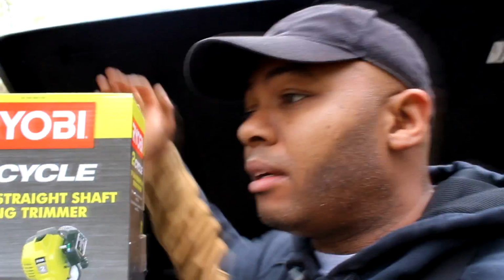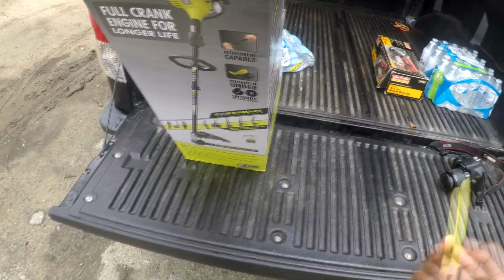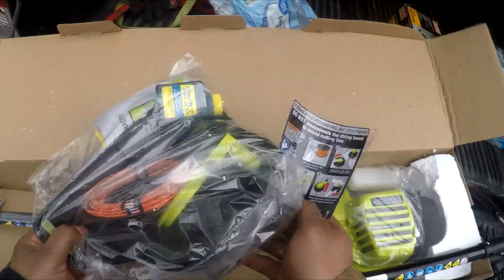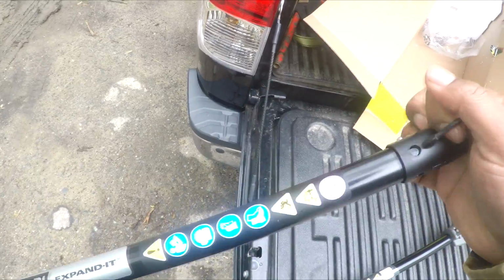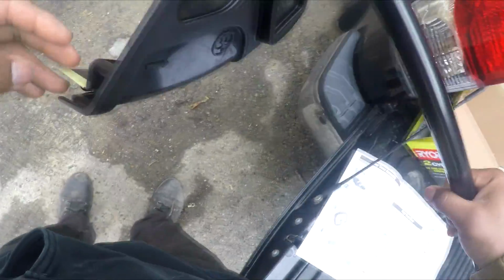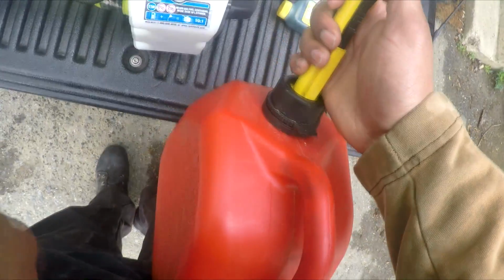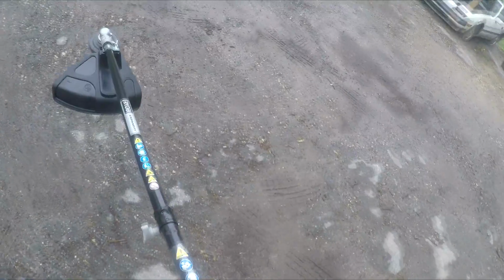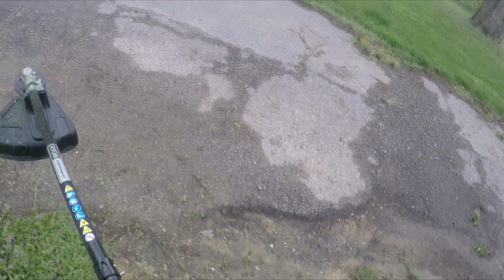Ryobi 2 cycle Gas Weed Eater Unboxing and First Use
A little break from the Z for you guys.  I picked up this Ryobi weed eater from Home Depot for $119.  It has tons of power as I rarely needed full throttle to get through the thick stuff. I give it a thumbs up so far.  The real question is, How long will it hold up?

Song: Carter
Artist: Maria
Album: Monster Jinx Beat Camp #1